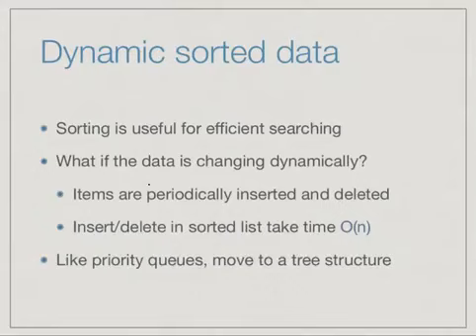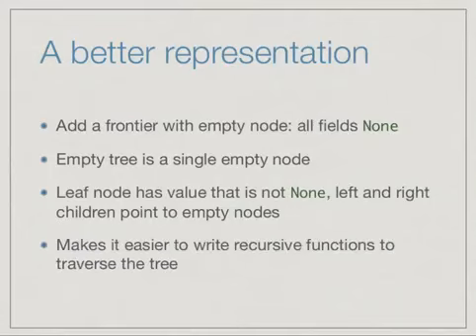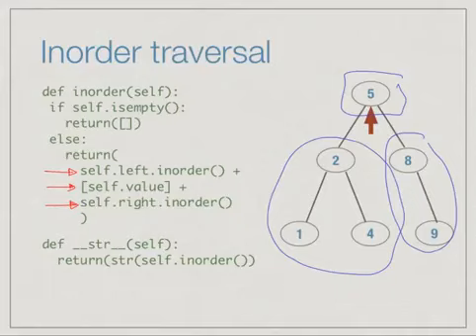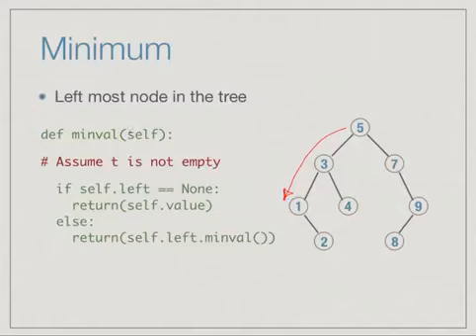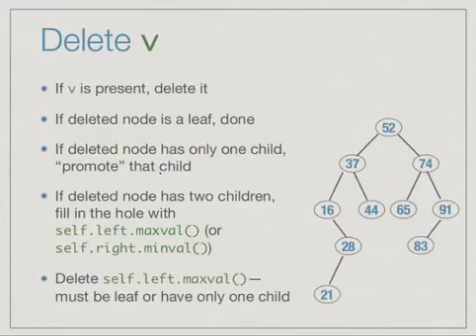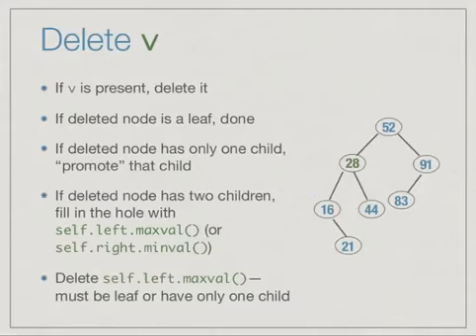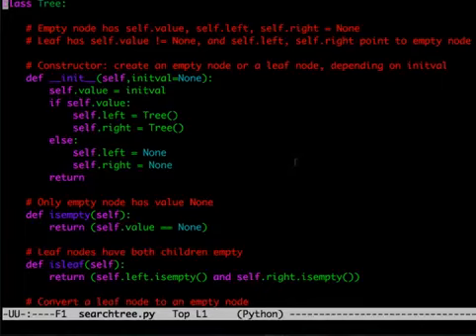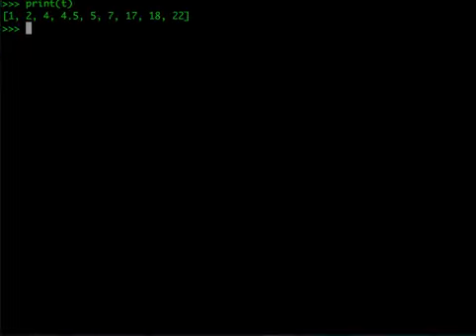Week 7 LECTURE 4 SEARCH TREES